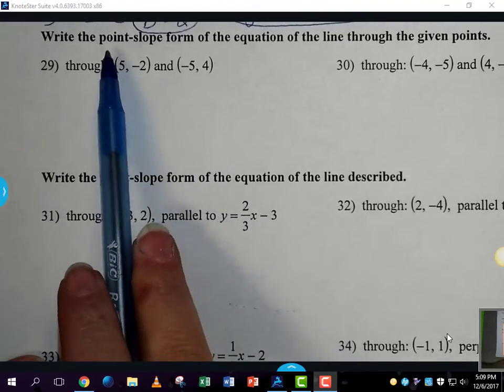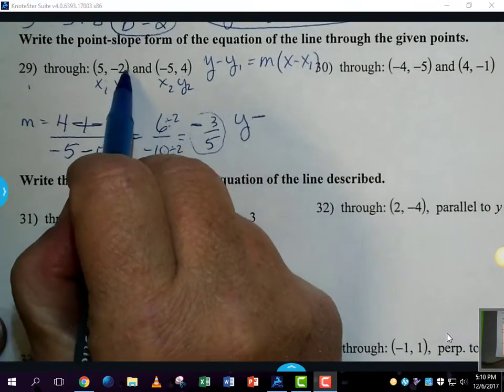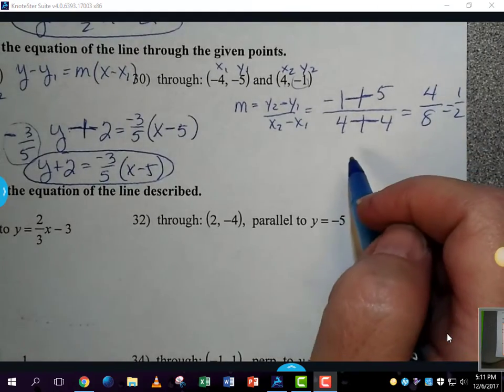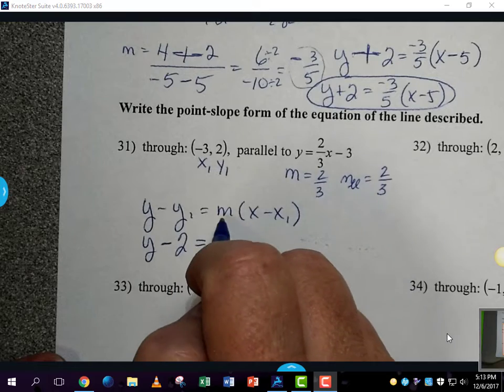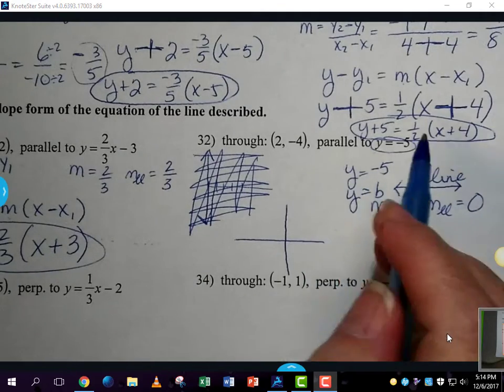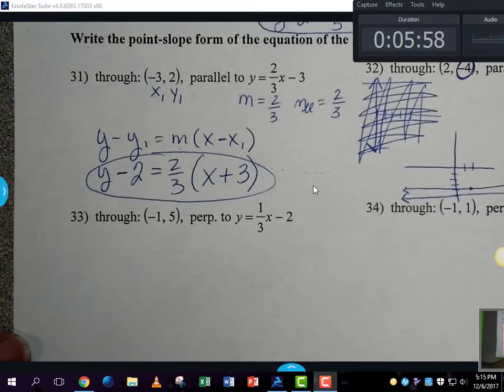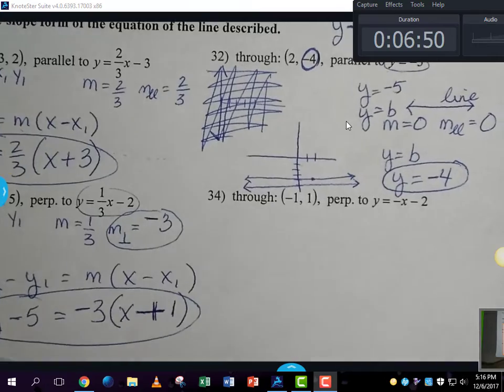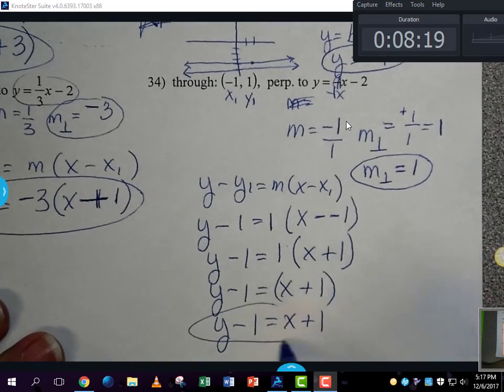rvw part 2 #29-34